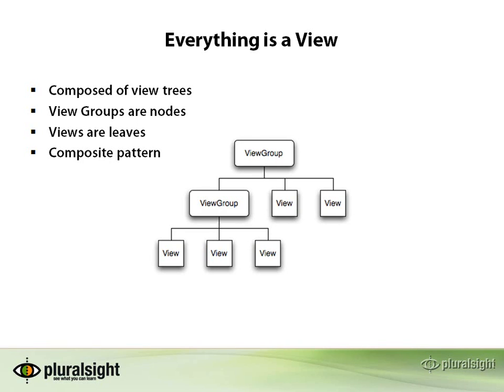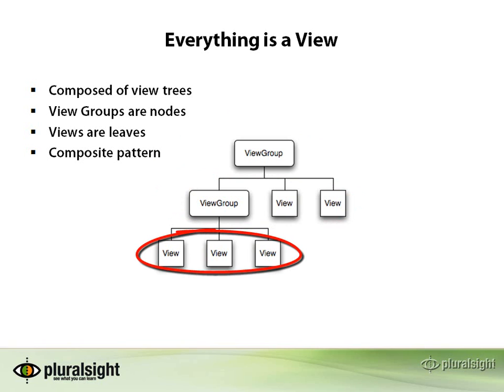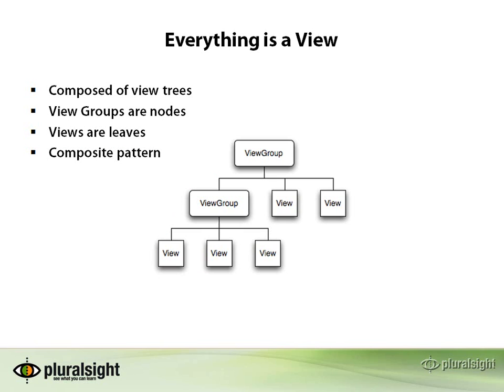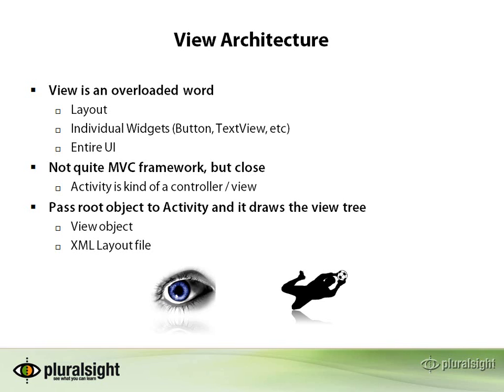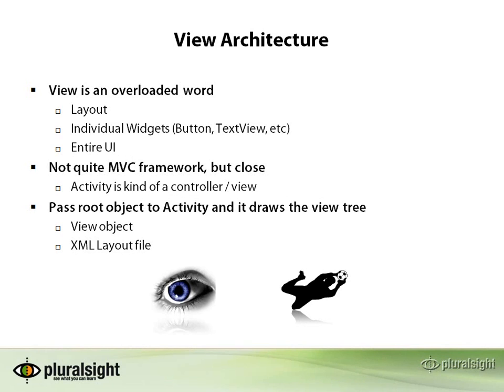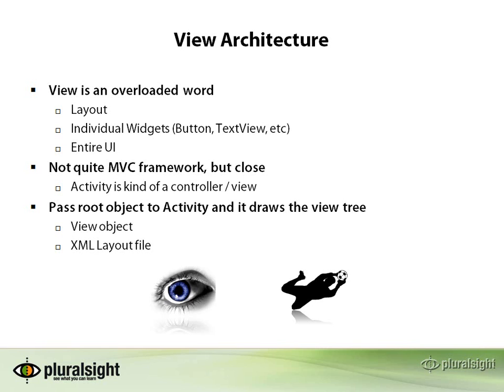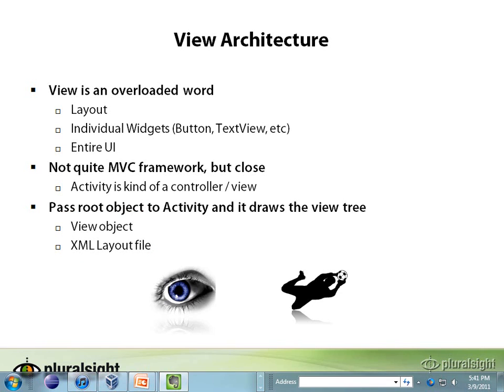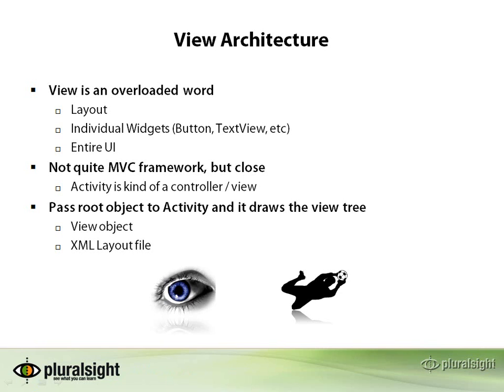028 Everything is a View